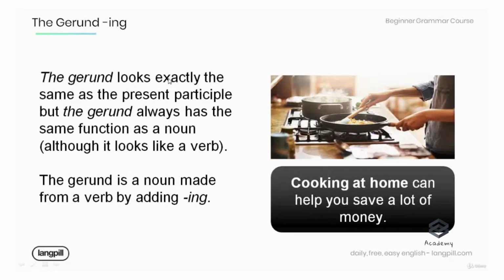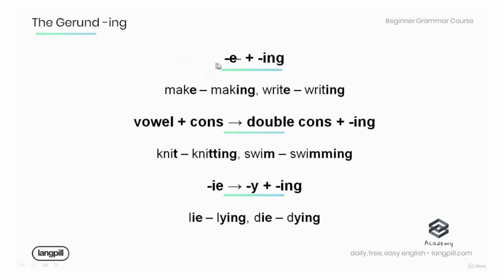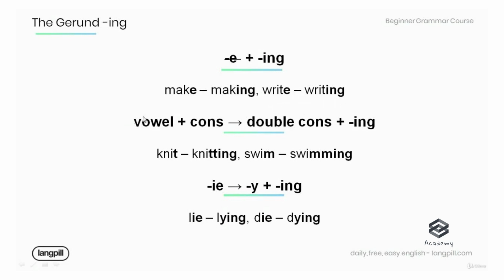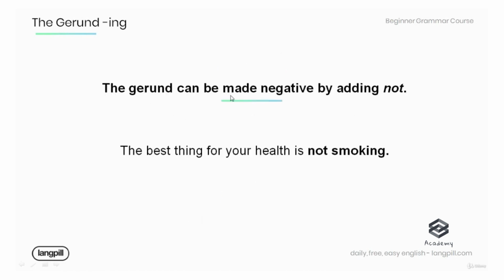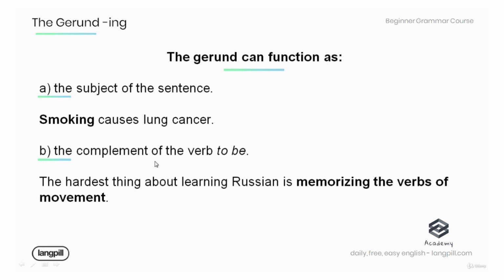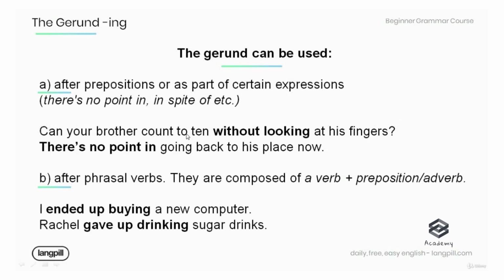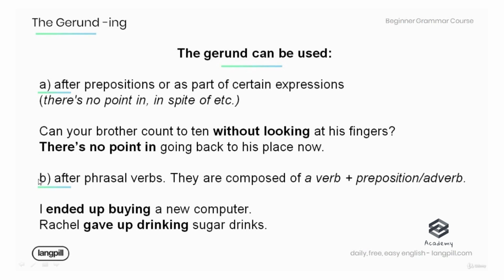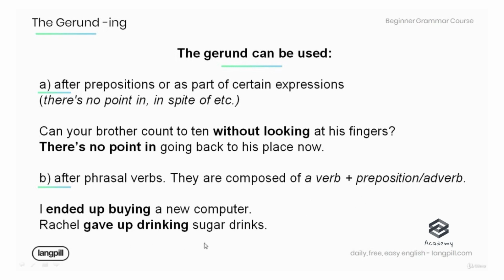11. The Gerund - ing | Beginner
The Gerund -ing
Introduction
1) The gerund looks exactly the same as the present participle but the gerund always has
the same function as a noun (although it looks like a verb).
Cooking at home can help you save a lot of money.
2) The gerund is a noun made from a verb by adding -ing.
Verbs ending in -e drop -e and add -ing.
make – making, write – writing
Verbs with one syllable, ending in one vowel and one consonant, double the consonant and
add -ing.
knit – knitting, swim – swimming
Verbs ending -ie change -ie to -y and add -ing.
lie – lying, die – dying
The gerund can be made negative by adding not.
The best thing for your health is not smoking.
The gerund can function as:
a) the subject of the sentence.
Smoking causes lung cancer.
Flying makes him anxious.
b) the complement of the verb to be.
One of her duties was writing weekly reports.
The hardest thing about learning Russian is memorizing the verbs of movement.